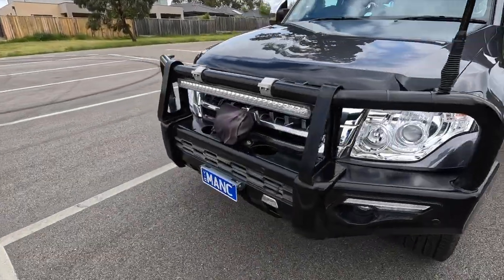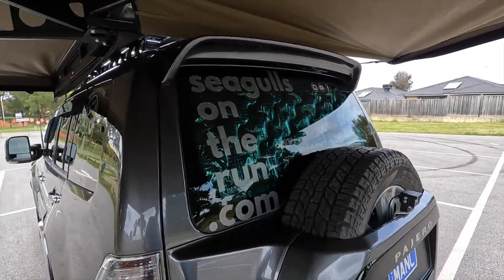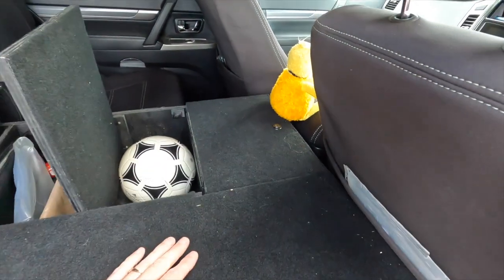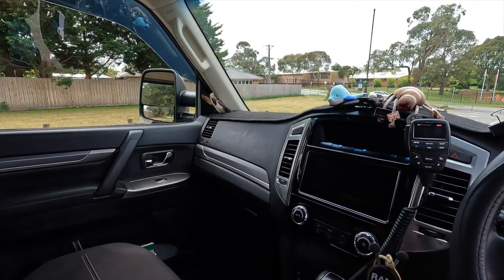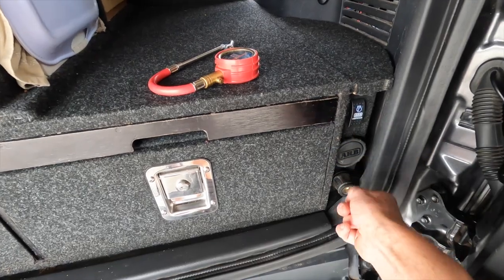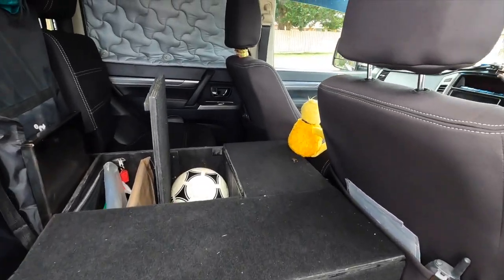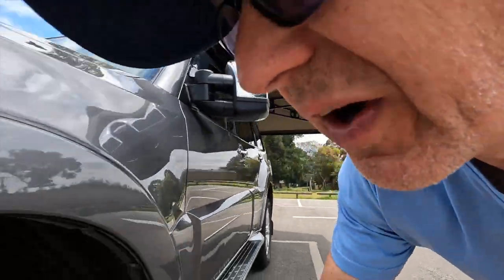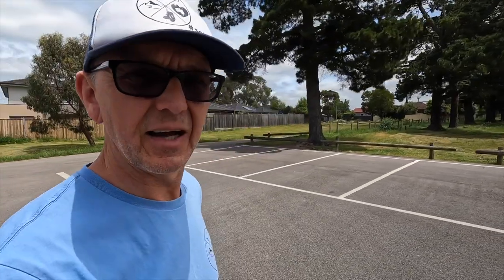Mitsubishi Pajero NX - Our build, the walkthrough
Back in 2019 we purchased our very first brand new car, a Mitsubishi Pajero NX. In this video we will walkthrough many of the modifications /improvements that we have done over the last 3yrs. Things like; dual battery management, lithium battery upgrades, Rhino Roof Racks, Bush Company 270 awnings, MCC bullbars/winch, Drifta drawers, Solarscreen ... the list goes on and on... so why not pull up comfy chair, crack open a coldie and enjoy the details of our Pajero NX build.
If you have any questions/queries please do drop us a comment and we will endeavour to get back to you as soon as we can.

Peace , and let's bounce